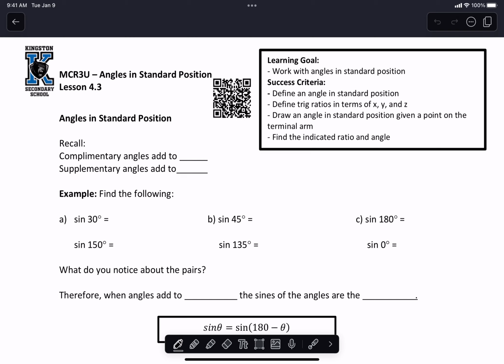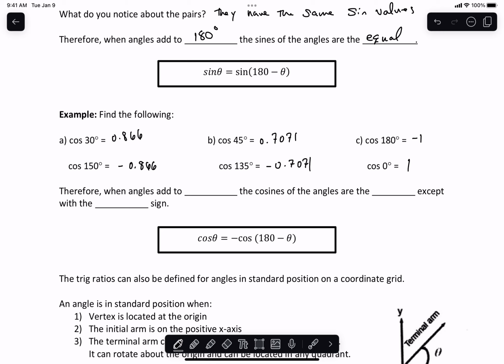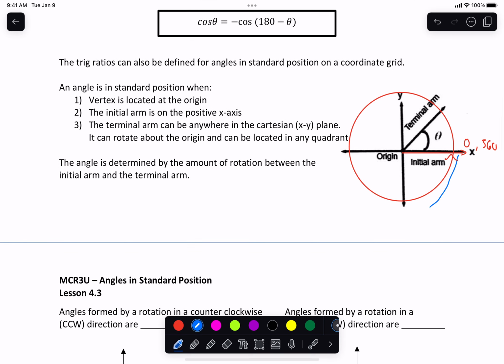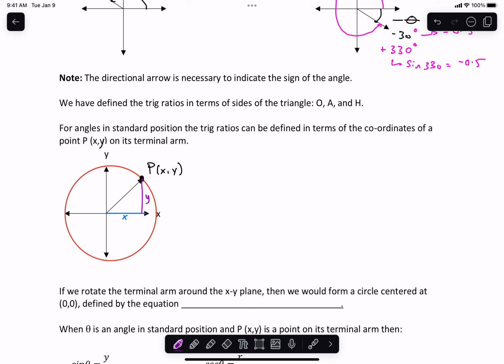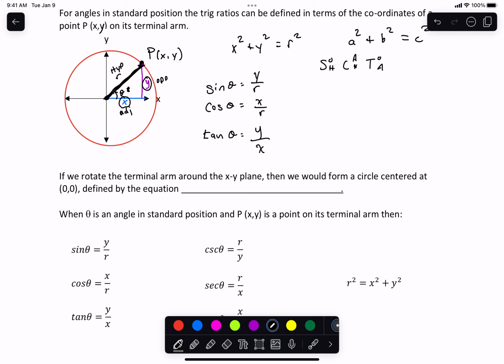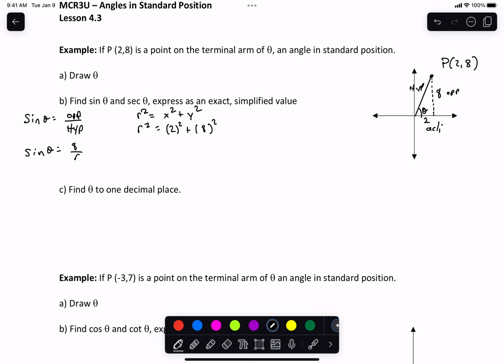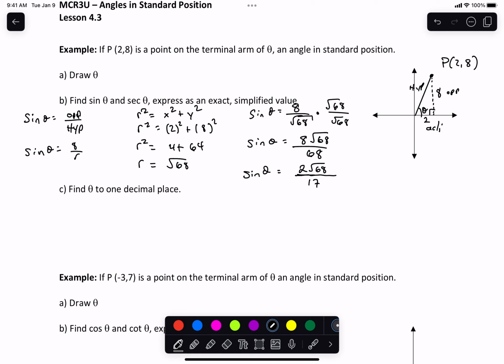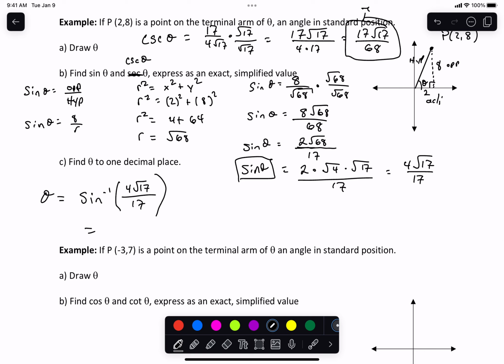Lesson 4.3 - Angles in Standard Position